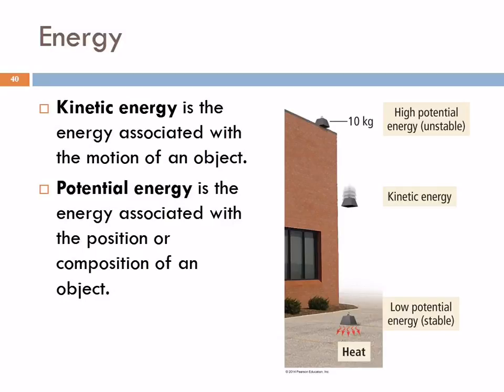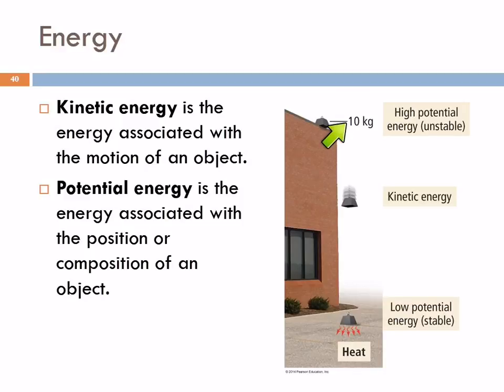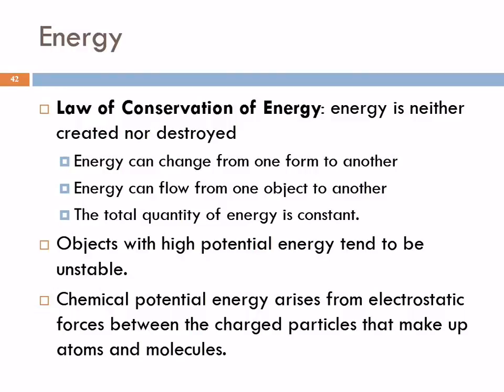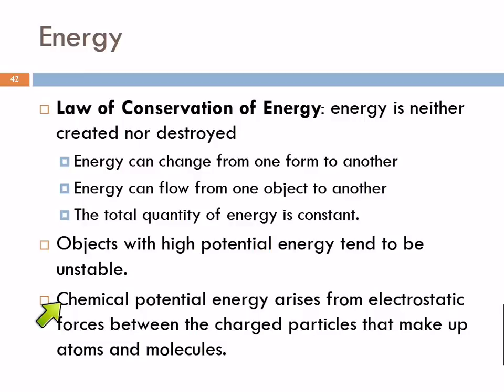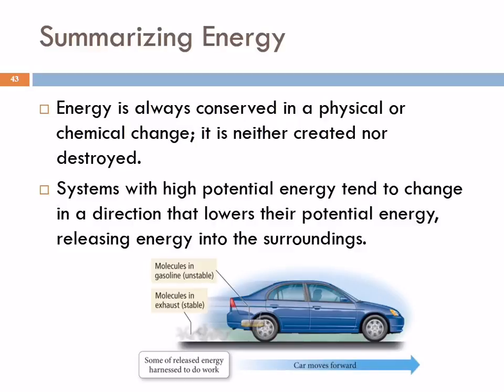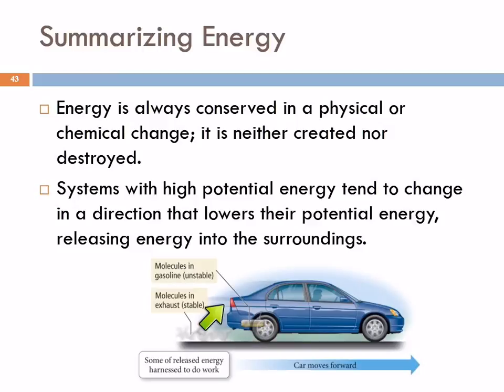1.5 Energy: A Fundamental Part of Physical & Chemical Change